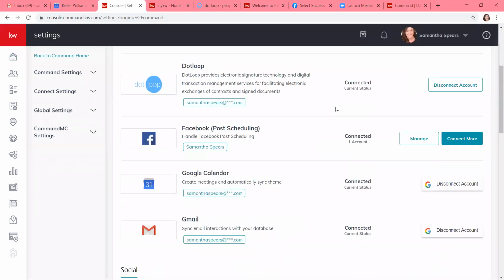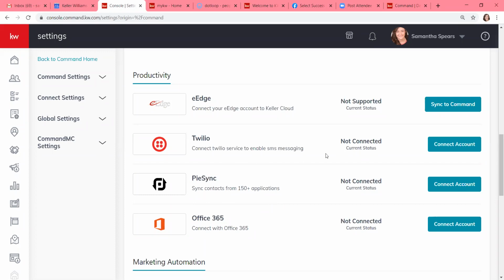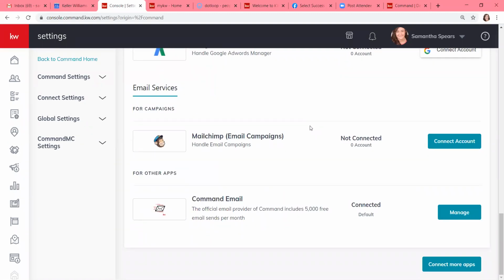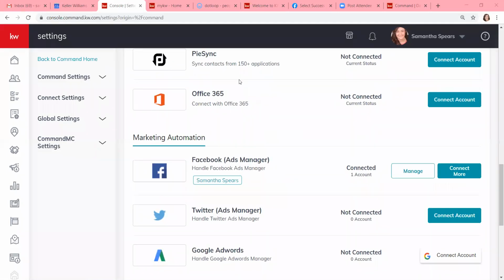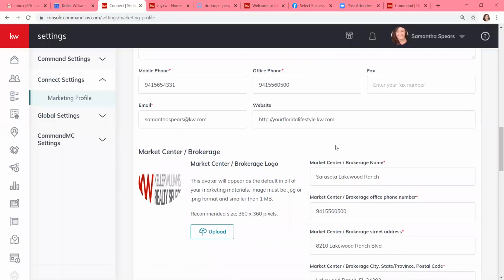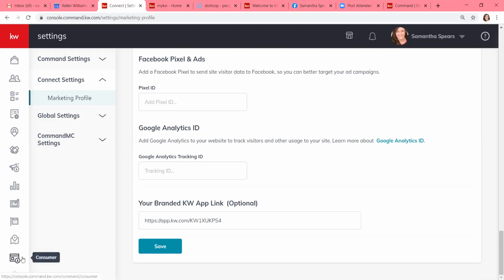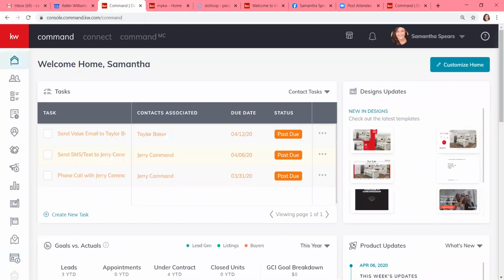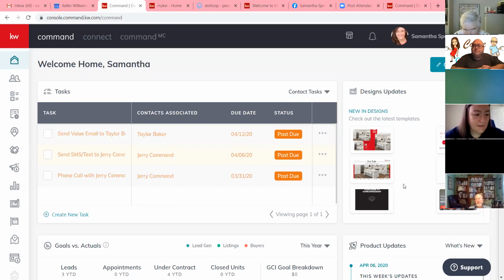Coffee and Command 1: Marketing Profile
episode 1 of Coffee and Command focusing on setting up your marketing profile.